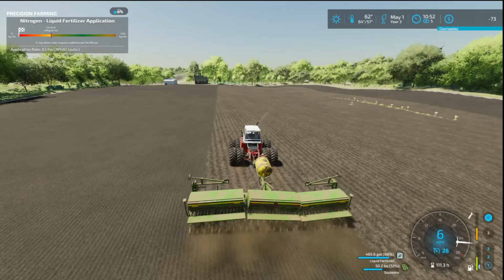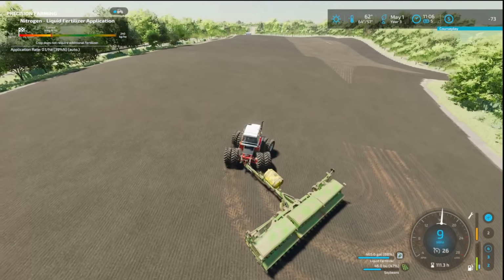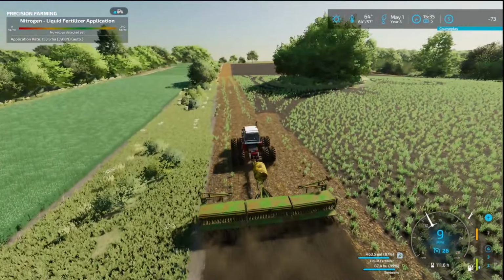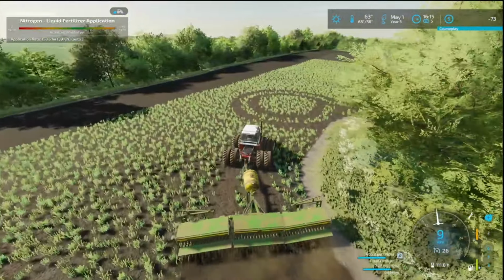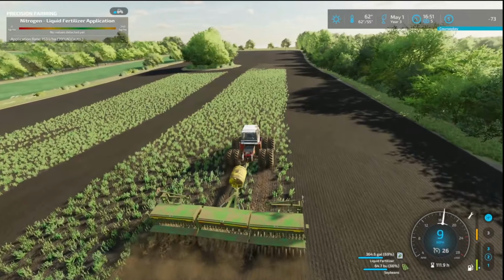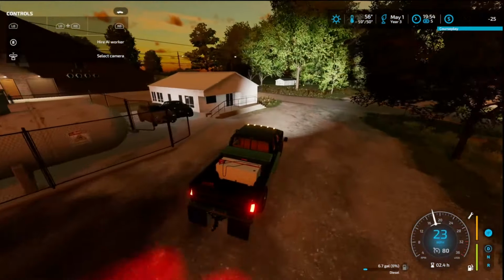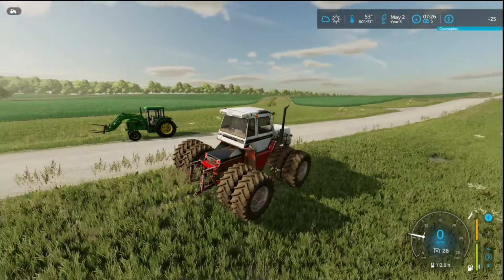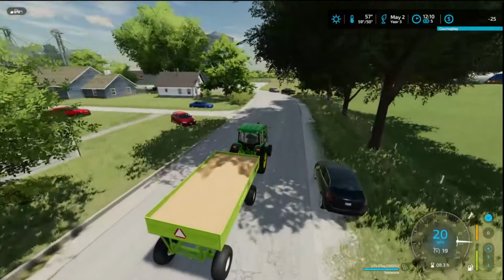Spring Planting Complete | Farming Simulator 22 | Alma, MO EP 17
Thought I had another break down in this episode with the big tractor, luckily  it was not anything major and I was able to complete my spring planting!